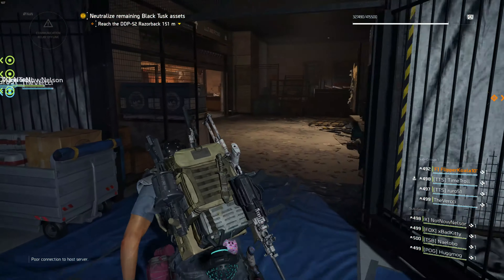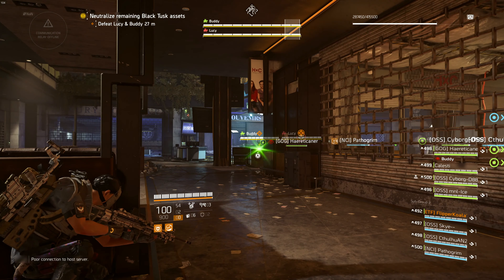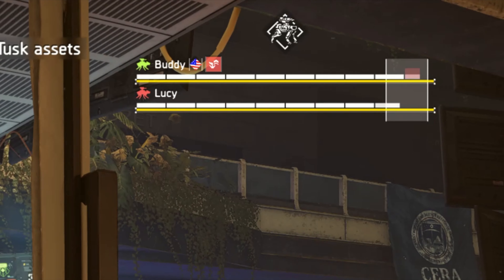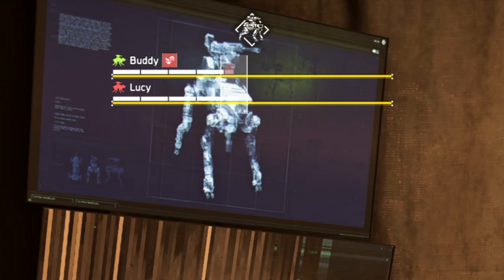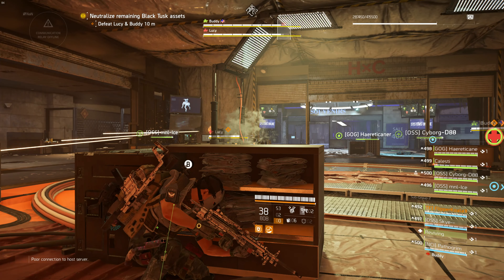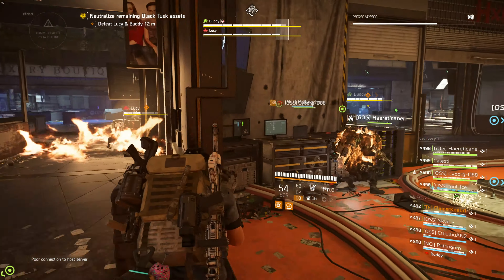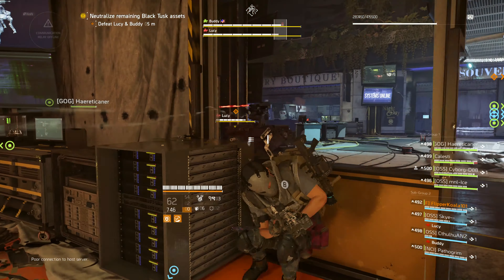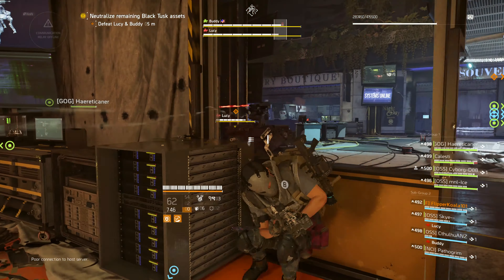How To Kill Buddy & Lucy | Division 2 Raids | Third Boss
Alright, so when you are doing Raids you will encounter Buddy and Lucy which is the third boss. They will be  in an area with two opposing shops, there will plenty of cover in and outside of these shops which is really useful since Lucy has one shot turret that will spin 360 degree and kill everything with one shot that comes in its way. Buddy, on the other hand is a healing dog which continuously heals itself.

In the centre, you will see two laptops and a screen with a countdown timer. The bosses will share an Overcharge window that changes continuously. The critical part of the whole encounter is to keep your damage in such synchronisations that health bars of both dogs remain in this windowed box. As soon as one jumps another, both dogs will run into the middle and heal themselves to full health bars unless someone cancels that overcharge by operating the laptop.

A solid strategy to do this mission is to have 5 players focusing on Buddy, as he can heal, and 3 players focusing on Lucy as she has DPS. When Lucy does 360 degree fire, you can still hip-fire hire from the cover. However, someone needs to say out loud 360 to make everyone aware so that all players take cover. Buddy will also send out Seeker mines during Lucy’s mini-gun attack that will knock everyone out of cover. Watch this particularly nasty attack, but most importantly, do not let the Double Dogs get their Overcharge.
When so much is going on it is really important to have good coordination between both teams for this encounter and everyone should be using headphones and mics.
You can also kite these two dogs into different room as they follow players which can be seen with the help of a red eye. My suggestion is to keep Lucy around the left and Buddy around the right so that you don’t have to deal with both of them at the same time.
 In order to succeed, you need to make sure that their HP stays close enough to stay inside the Overcharge window. As their health bar goes down, the width of the Overcharge Window will shrink which makes it more challenging to maintain. You need to coordinate attack and focus on dealing near-equal amounts of damage to both of the dogs.

So this was the one method of doing this mission. There is another way of doing this mission. It needs less coordination, but you need tankier builds. In this method you need to keep an eye on this countdown monitor. When you initiate this mission there will be 6min 30 seconds countdown on this monitor.

All you need to do  during this time is to just run around and pretty much do nothing. When you see that there are only two minutes left to the timer, start playing this mission as normal and try to bring health of both dogs down to half. Once the timer runs out, Lucy will not overcharge regardless of the health bar difference. However, both dogs will become extremely strong. You can kill them one by one. My suggestion is to kill Lucy first and then kill Buddy. Use this method only if you’re really struggling to kill them by the first method.